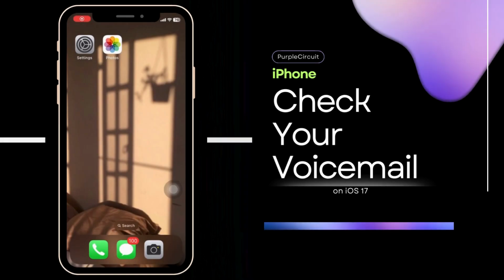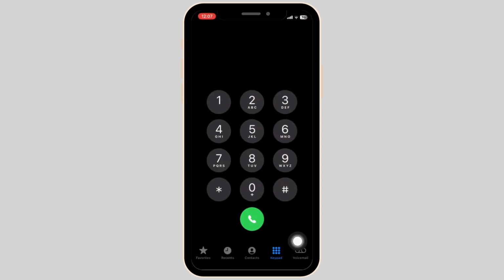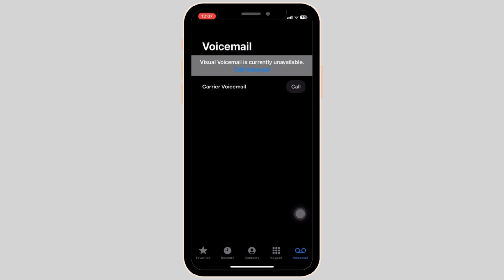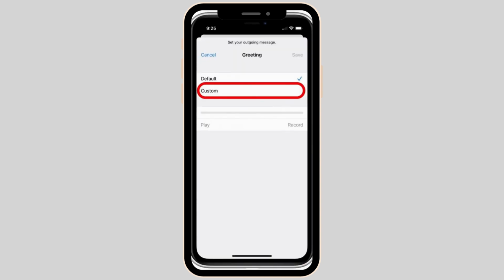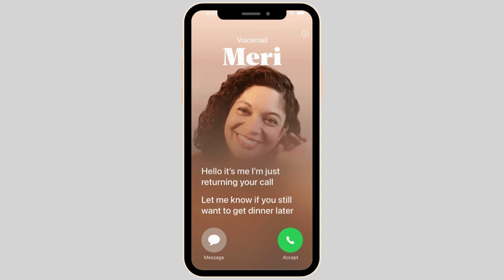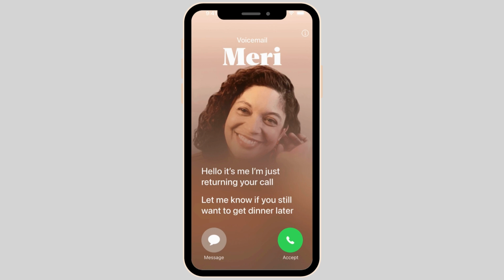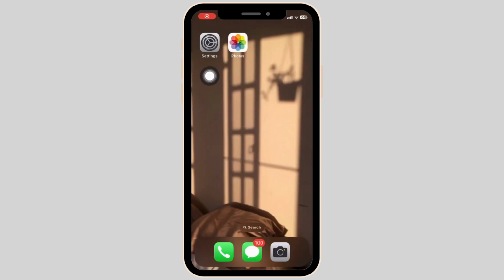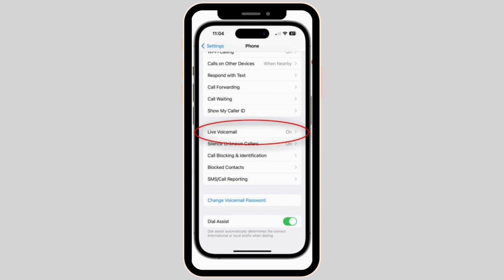How to Check Your Voicemail on iPhone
Whether you're new to iPhone or simply need a refresher on managing your voicemail efficiently, this video is your go-to guide.

In this tutorial, we'll cover:
- A step-by-step process for accessing and listening to your voicemails on the latest iPhone models.
- Navigating the iPhone's voicemail interface with ease, including the Visual Voicemail feature.
- Tips for saving, sharing, or deleting voicemails to keep your inbox organized.
- Understanding notifications and settings to ensure you're always in the loop with your voicemails.

This video is perfect for anyone looking to streamline their communication in 2024. If you're wondering, 'How do I check my voicemail on an iPhone?' this tutorial provides all the insights and tips you need.